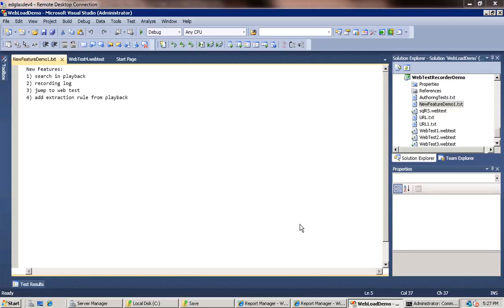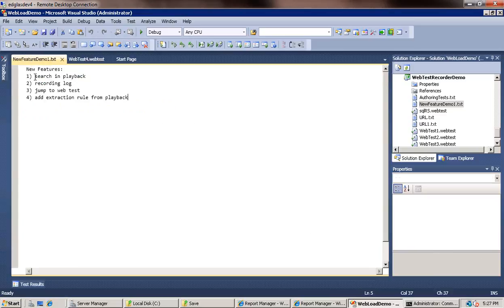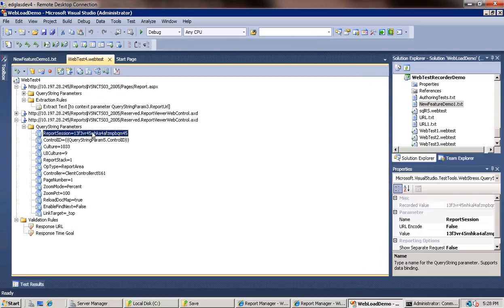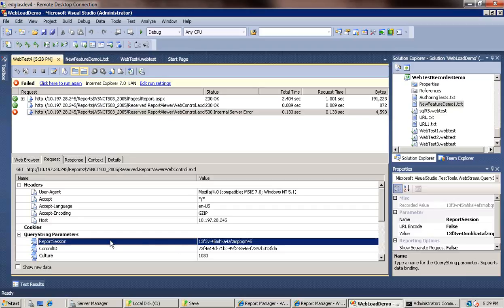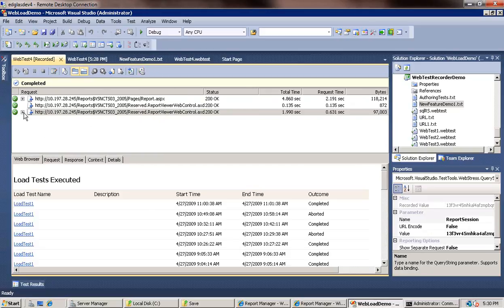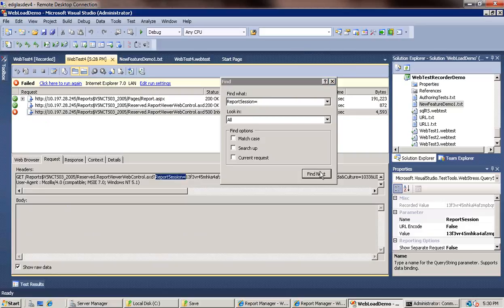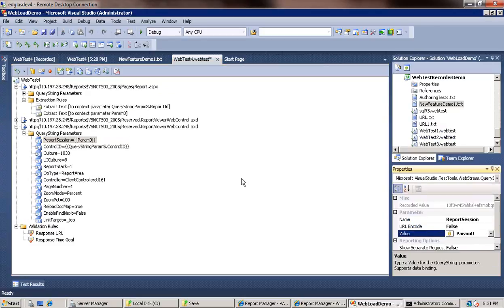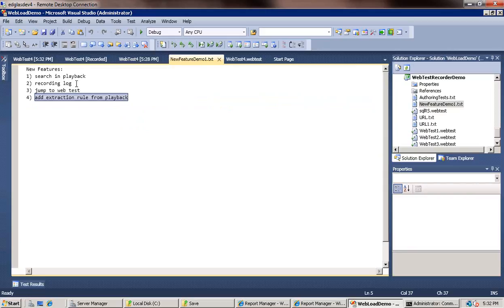NewWebTestDebuggingFeaturesInVisualStudioTeamSystem2010 2MB ch9 By www r gate net